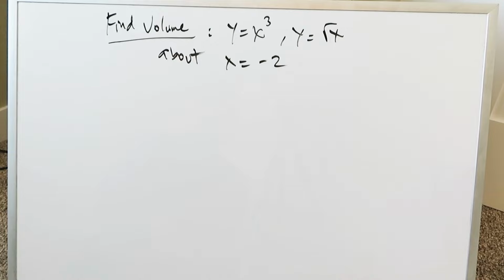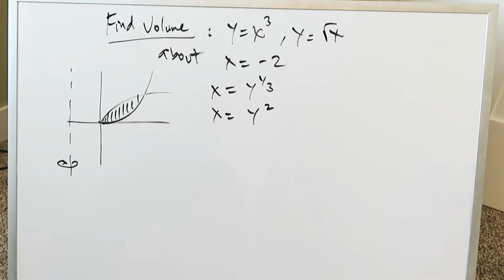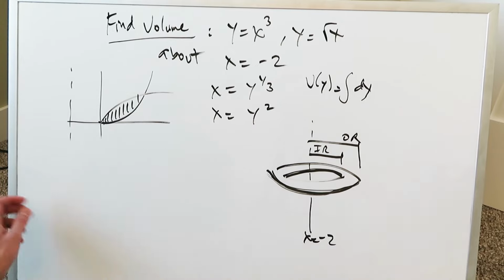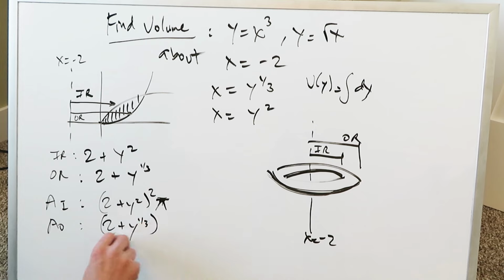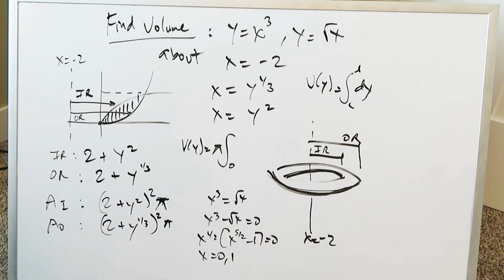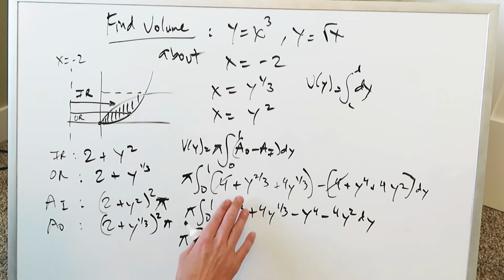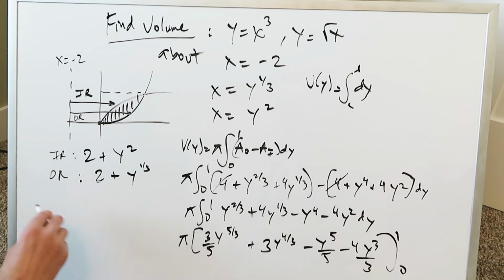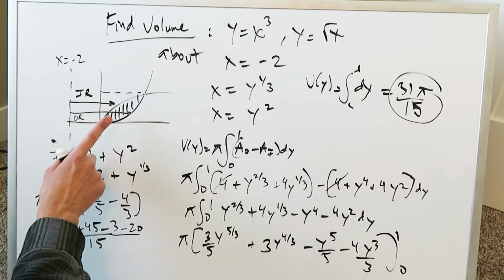Volume Calculation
Review a volume of curve rotation question.